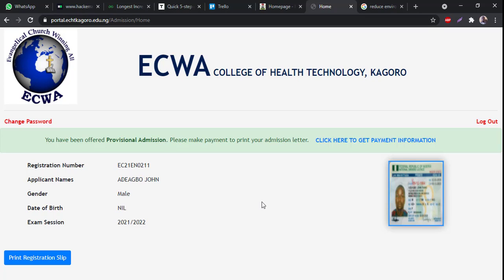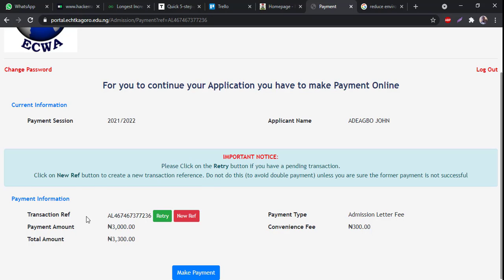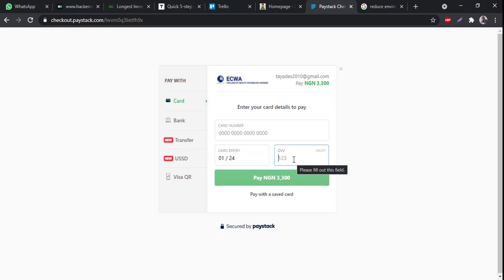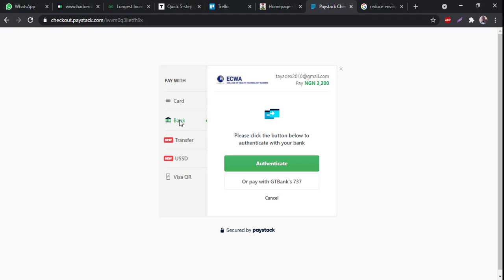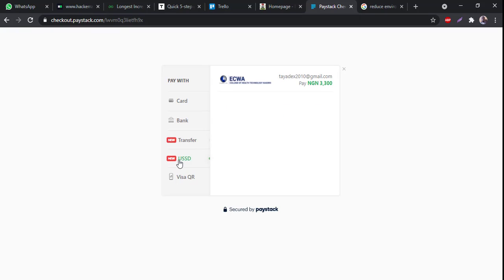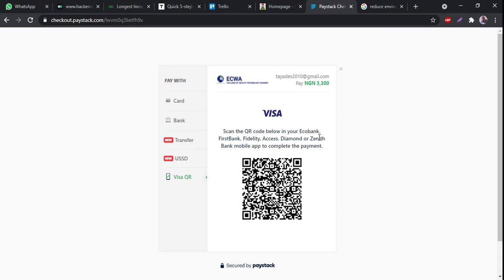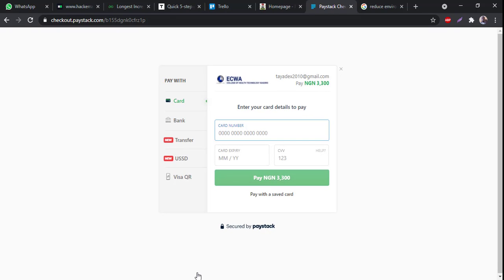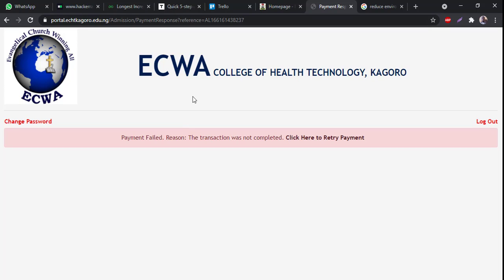Paystack Payment Demonstration for ECWA College of Health Applicants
This demo shows how to make payment for your admission letter and also application form using Paystack